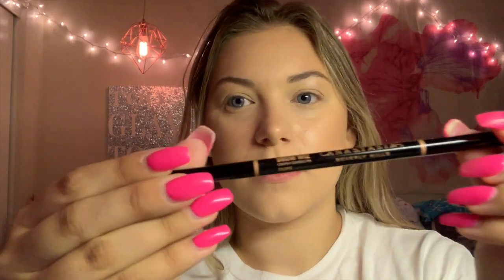TEEN MOM EVERYDAY MAKEUP ROUTINE♥︎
Socials:
❥IG & FB: @taymads